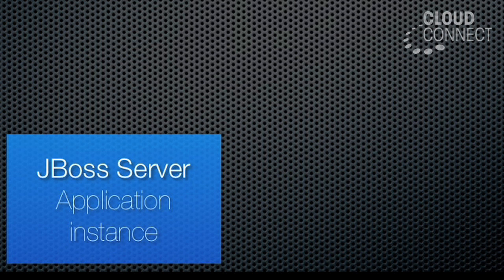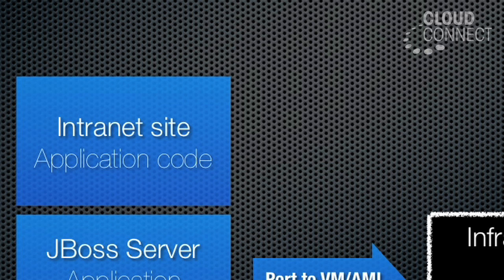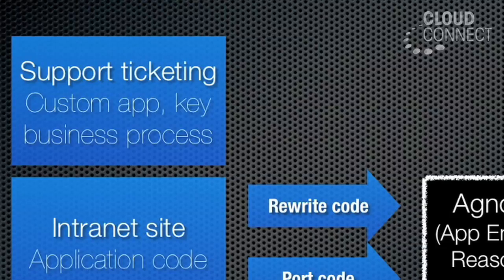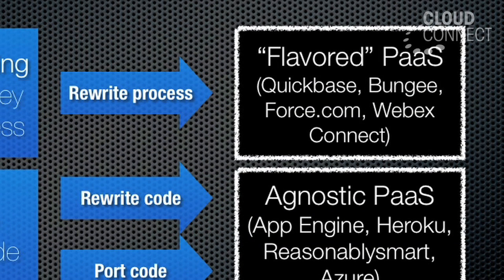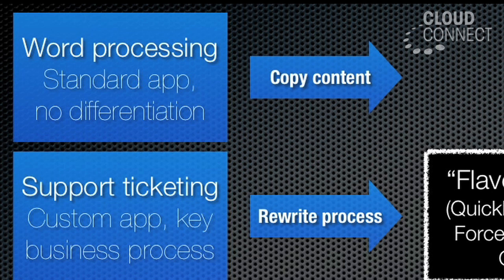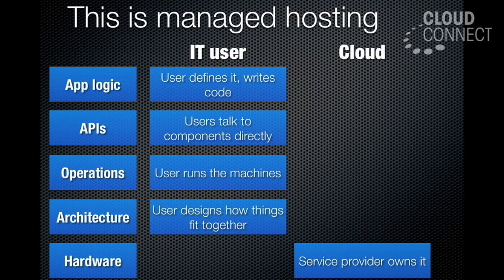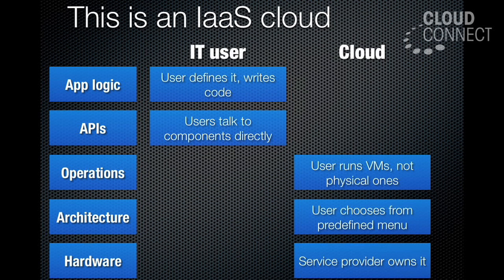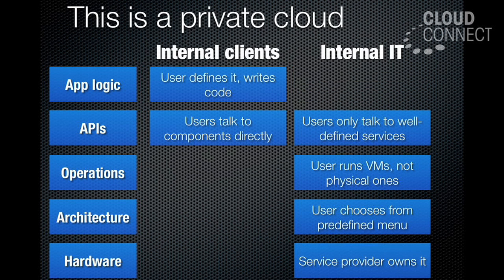Cloud Computing Taxonomy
Definitions of Infrastructure as a Service (IaaS), Platform as a Service (PaaS), Software as a Service (SaaS) and private clouds based on what's being moved and who owns what layer: Applogic, APIs, Operations, Architecture and Hardware. Alistair Croll, Content Chair of Cloud Connect, March 15-18, 2010 in Santa Clara takes on this complex topic that will be debated at the upcoming conference.